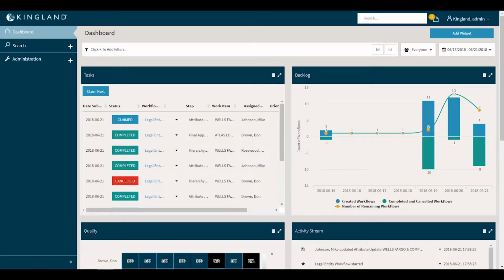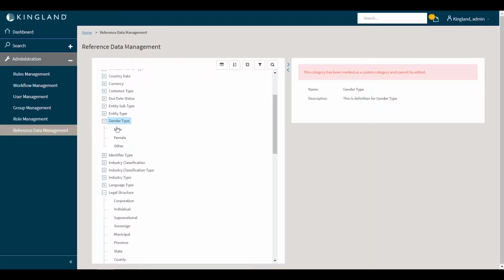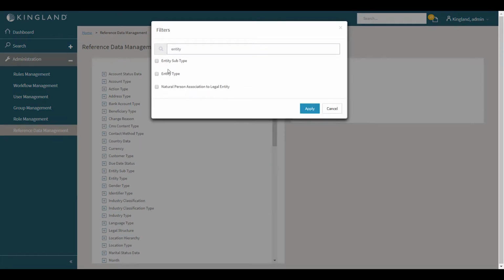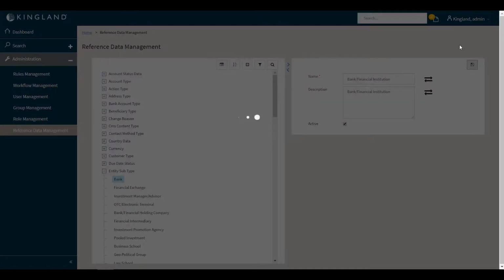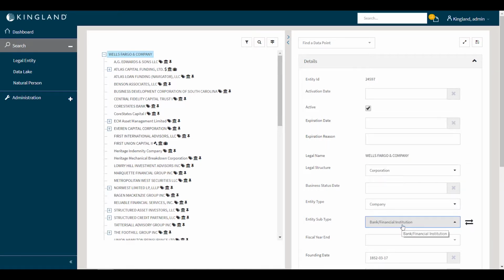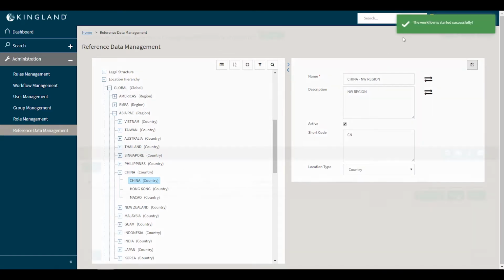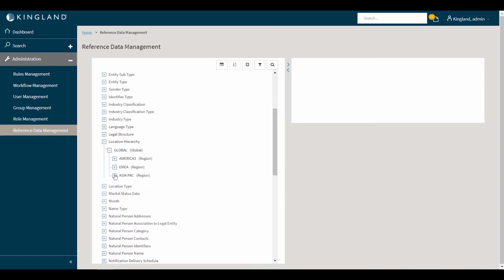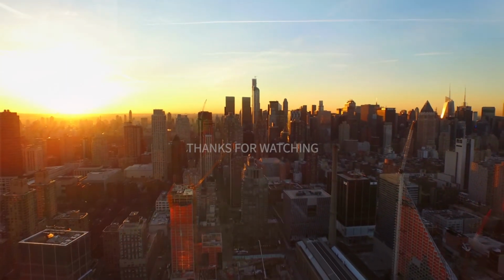Kingland Platform Demo: Reference Data Management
See how you can administer key reference data categories for leverage by the data model domains for entities, people and products in the Kingland Platform.